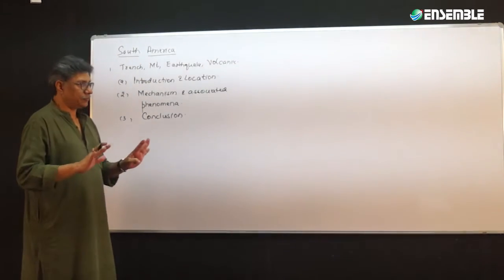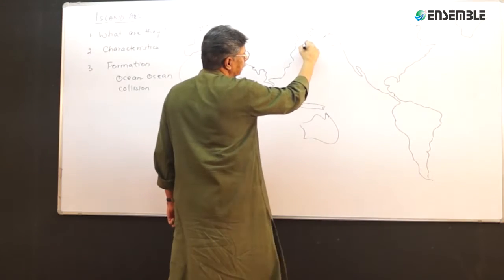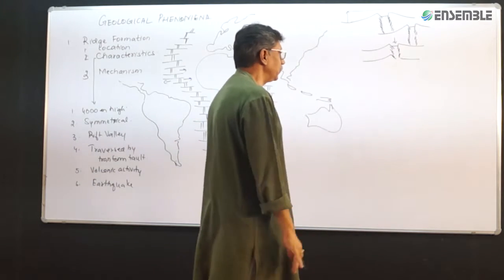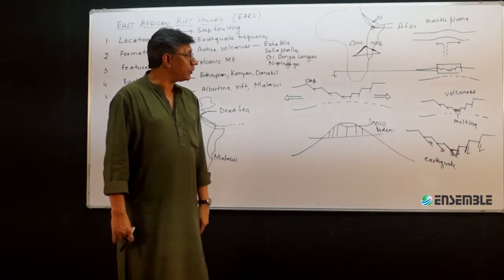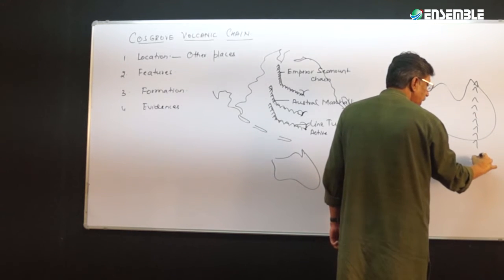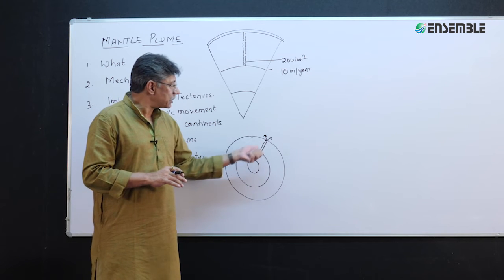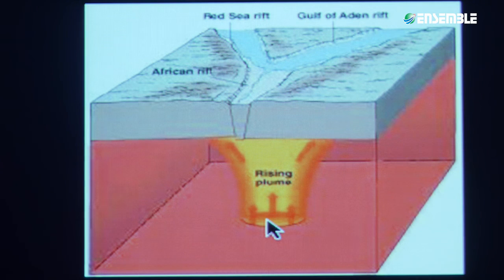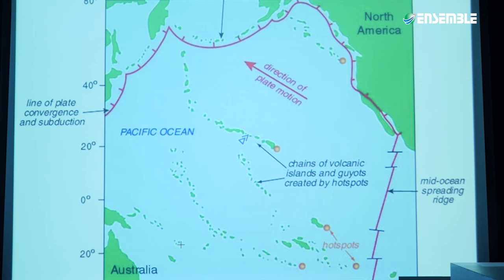G S Mains Paper1| World Geography | Physical Geography| World Physiography & Geology | K. SIDDHARTHA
As part of the GS Paper 1, World Geography, there is a section on World's Physical Geography that begins which talks of  World Physiography. The chapter deals with World Physiography. Although it is less significant from an examination point of view. but a question is always on the horizon.
Have a relook at the syllabus.

SECTION-A, PHYSICAL_GEOGRAPHY_OF_THE WORLD
1. Geology &
2.
3.
4.
5. Ocean Dynamics
6.
SECTION-B, GEOPHYSICAL_PHENOMENO &
7.
8.
9. Magnetic Reversals
10.
11.
12.
13.
SECTION-C, WORLD NATURAL RESOURCES
14.
15.
16.
17.
18.
SECTION-D, SECTORS OF ECONOMY
19.
20.
21.
SECTION-E, GEOGRAPHICAL FEATURES & THEIR LOCATION
22.
23. Artificial_&_Cultural Geography
SECTION-F, WORLD’S CHANGING GEOGRAPHY
24.
25.
26.
27.

ENSEMBLE'S Online course solves this problem by providing a systematic, coherent and very up to date analysis of the topics exactly suited to the examination. Here the students in one click can find the Chapter, its synopsis, its video adaptation, its class recording, related questions and answers, any type of enrichment along with its current update along with the strategy for each section.